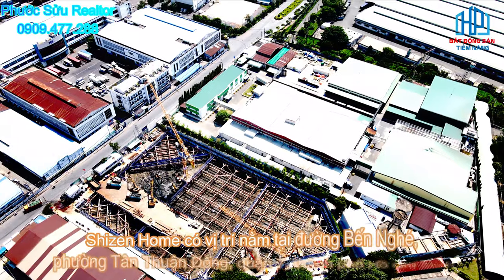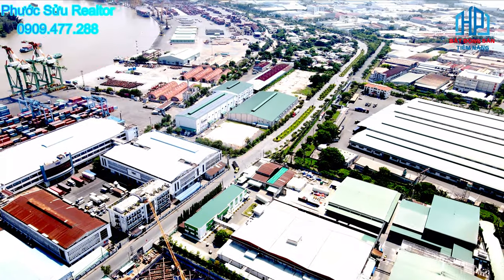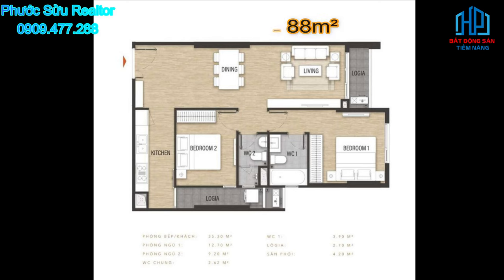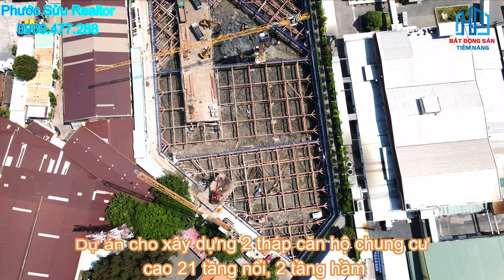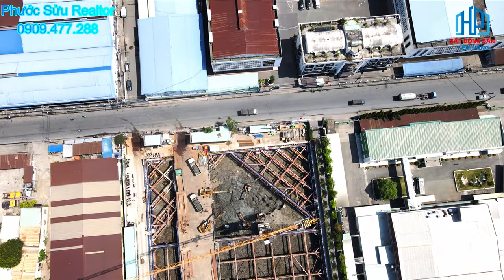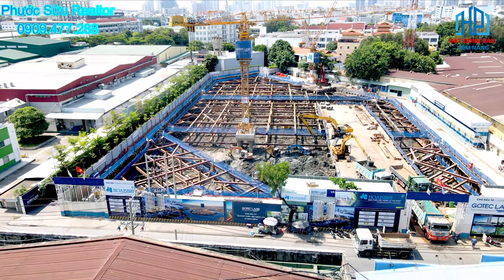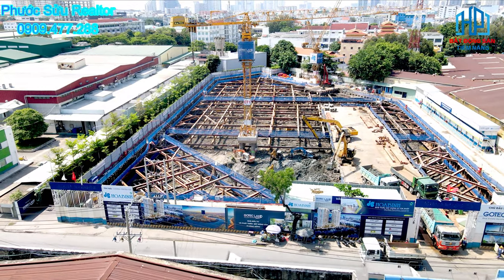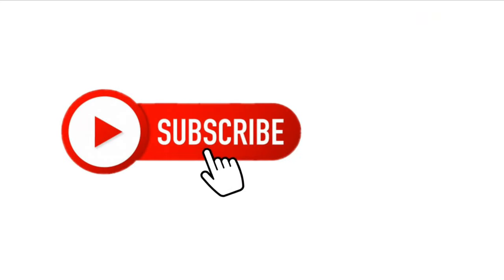Phân tích chuyên sâu Dự án căn hộ Suối Khoáng Nóng Shizen Home Gotec Land ngay tại Quận 7| Phước Sửu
📌 Link Website Quý khách tham khảo các dự án khu Nam & Khu Đông:
- Với vị trí tọa lạc tiện lợi của dự án, chúng ta chỉ cần đi theo hướng của cầu Tân Thuận để đến đường Nguyễn Tất Thành, quận Tư, hay di chuyển qua cầu Kênh Tẻ để đến Q1, Sau này khi cầu Thủ Thiêm vốn được hoàn thành thì dự án sẽ rất gần với khu đô thị Thủ Thiêm, giúp cho cư dân của dự án di chuyển đến các quận của khu vực thành phố Thủ Đức rất là chóng và thuận tiện.
Chính vì gần với sông Sài Gòn như vậy mà các căn hộ View sông của dự án chắc chắn sẽ có một tầm tiêu cực kỳ rộng và thoáng mát, và vì gần sông nên không khí tại dự án sẽ luôn rất mát mẻ kể cả trong cái oi bức mùa hè của miền Nam.

Ngoài ra, vị trí dự án Shizen Home còn liền kề nhiều tiện ích như: trường học quốc tế, bệnh viện F-V, bv tim Tâm Đức, Sc Vivo City, crescent mall, cầu Ánh Sao, hồ Bán Nguyệt, ủy ban nhân dân quận 7, Big C, lotte mart…

Shizen Home quận 7 có quy mô 2 block, mỗi block cao 21 tầng, được xây dựng trên khu đất có diện tích 10.076 m² với tổng số căn là 550 căn đa dạng các loại căn hộ cho quý khách hàng lựa chọn từ 1 phòng ngủ, 2 phòng ngủ và 3 phòng ngủ, Tất cả các căn hộ đều có hướng view và ban công thoáng mát thiết kế thông thoáng, và đầy đủ các tiện ích nghỉ dưỡng tại gia.  Tất cả các căn hộ đều được bàn giao các sản phẩm cao cấp, hiện đại đến từ các thương hiệu lớn, ví dụ như
Khóa cửa từ có vân tay của hafele (Đức), cửa gỗ chống cháy An Cường
Khung cửa sổ kính nhôm ( AVA), các sản phẩm gia dụng của LG và Panasonic, bồn lavabo và vòi nước, bếp từ, máy hút mùi ( Malloca,Hafele).
Và mỗi căn hộ ShizenHome được chỉnh chu tỉ mỉ từng chi tiết thiết kế phối hợp màu sắc nhã nhặn và mang phong cách sang trọng, hiện đại cho gia chủ.
Shizen Home được định trở thành trung tâm ” Sauna lớn nhất ” thành phố Hồ Chí Minh, hồ khoáng nóng với công dụng làm đẹp và trị bệnh bởi các phương pháp xông hơi như:
Phòng xông hơi nóng: với hai phương pháp chính là xông hơi nóng khô và xông hơi nóng ướt, sử dụng những viên sỏi với nhiệt độ 600 độ, kết hợp với tinh dầu và hơi nóng từ nước giúp giãn nở lỗ chân lông và đào thải độc tố.
Phòng xông hơi thảo mộc: Đây là phòng xông hơi bước thứ 2, với tác dụng của hơi nước thảo mộc và thảo dược sẽ giúp cơ thể hấp thụ tốt các tinh chất, tái tạo da, giúp da đàn hồi, tăng tuần hoàn máu.
Ngoài ra còn phòng xông hơi đá muối Himalaya và phòng xông hơi lạnh.
Với những thiết kế chỉnh chu, tỉ mỉ, hệ thống cây xanh được đầu tư chỉnh chu dự án ShizenHome sẽ mang đến những chuẩn mực sống hoàn hảo và là nơi để tận hưởng sự yên bình sau những mệt mỏi và áp lực công việc.

✔ Xem thêm nhiều dự án đầu tư nổi bật tại đây :
Trân trọng!